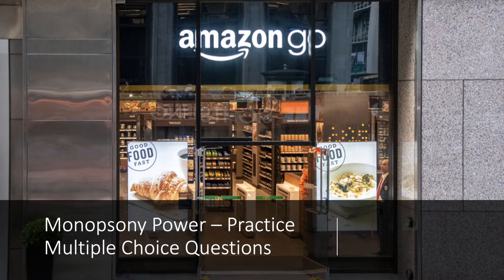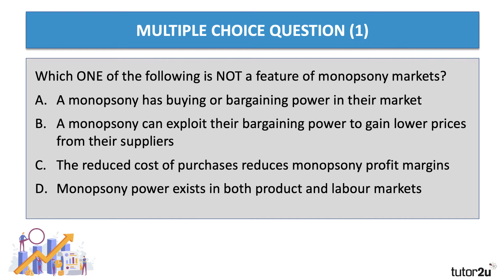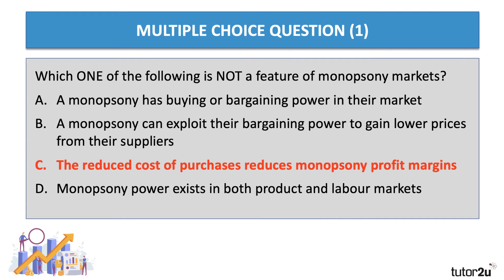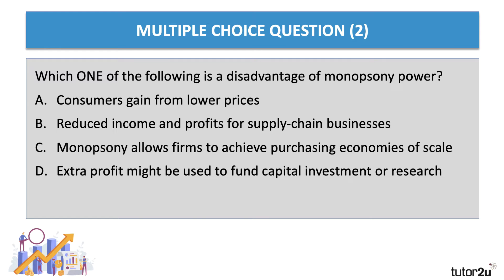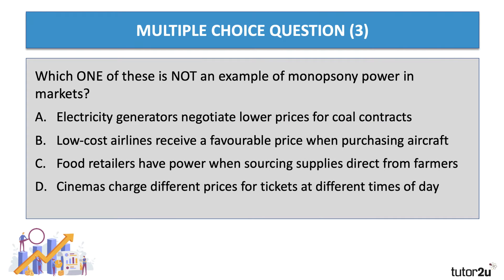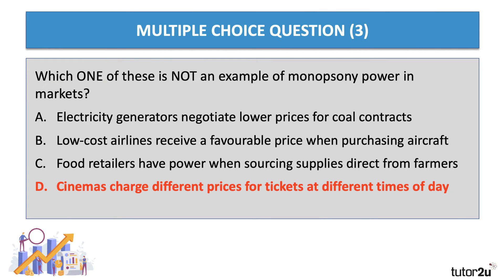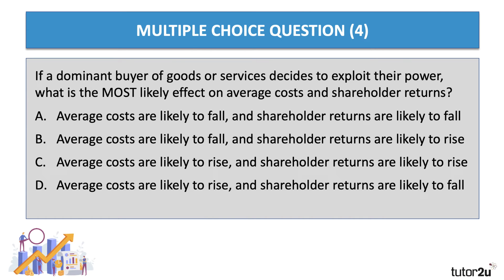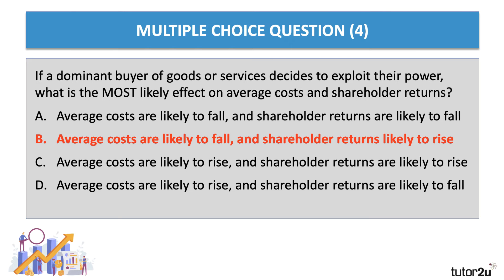Monopsony Power in Markets - Practice MC Questions I A Level and IB Economics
In this fourth video in the short series on monopsony power we work through five practice multiple choice questions on the economics of monopsony.